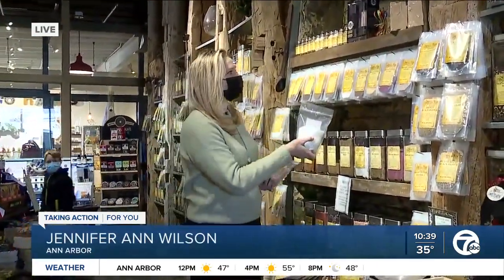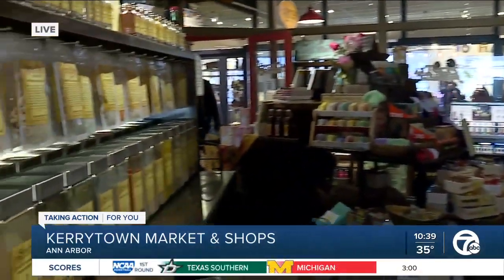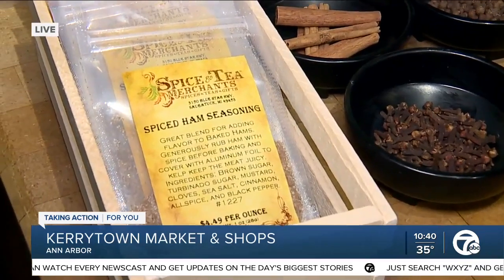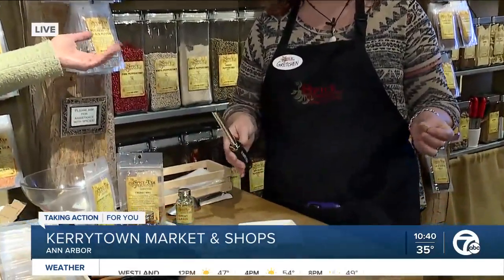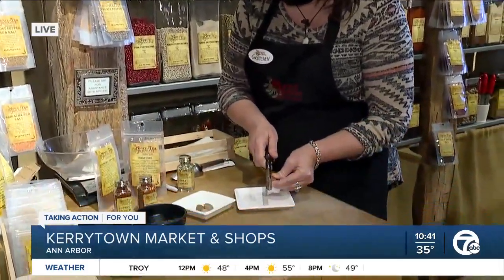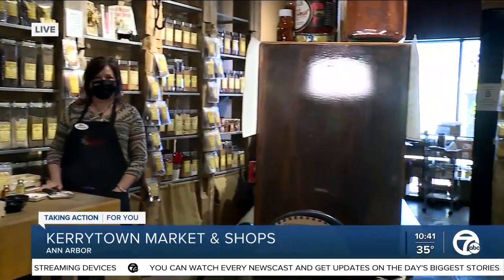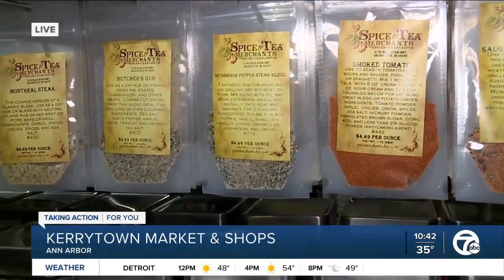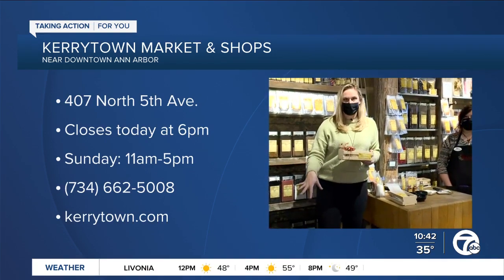Kerrytown Market & Shops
Kerrytown Market &amp; Shops